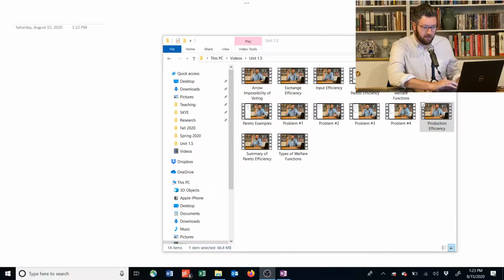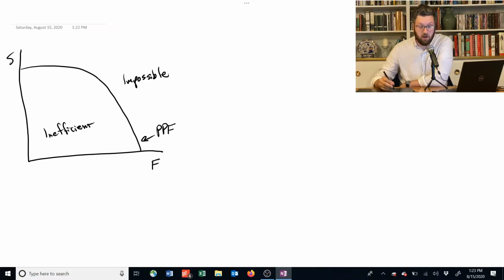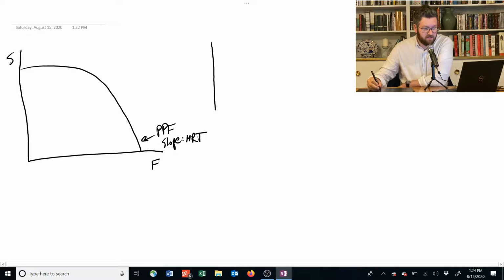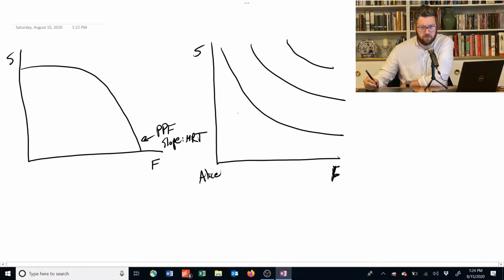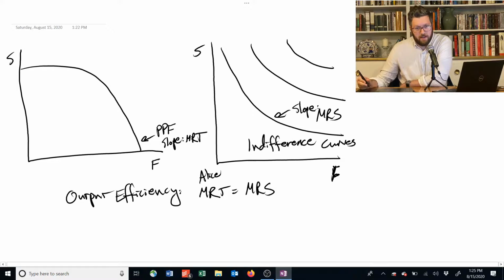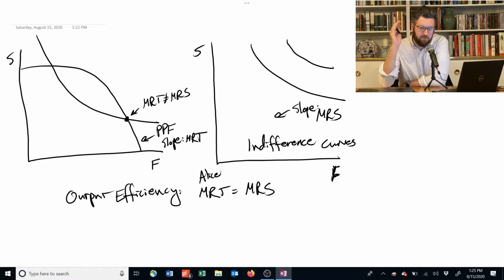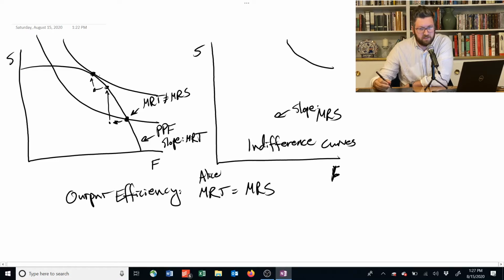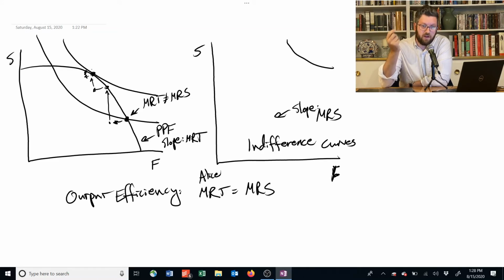1.5.9 Output Efficiency - Intermediate Microeconomics